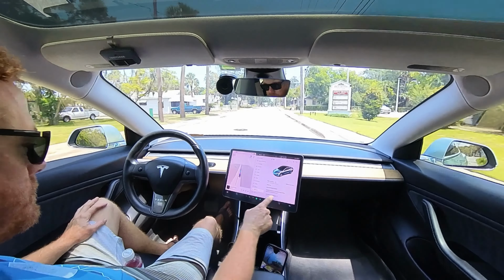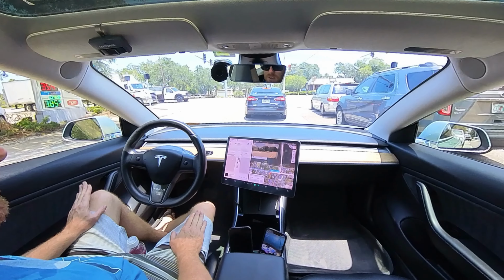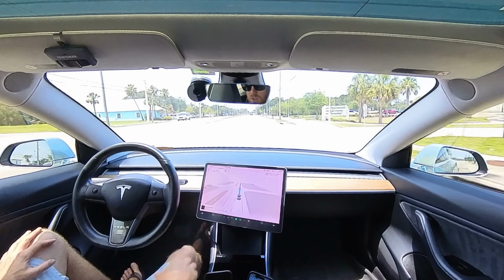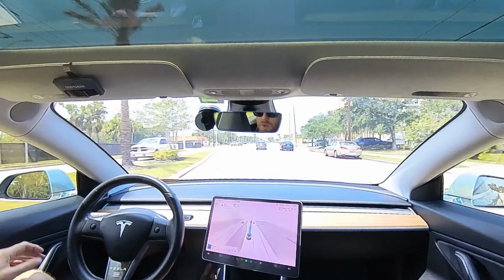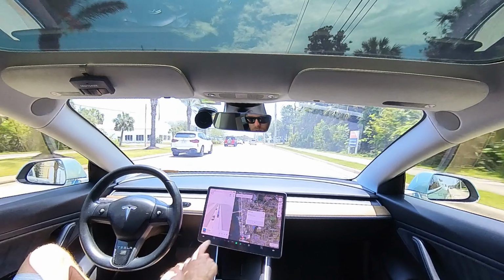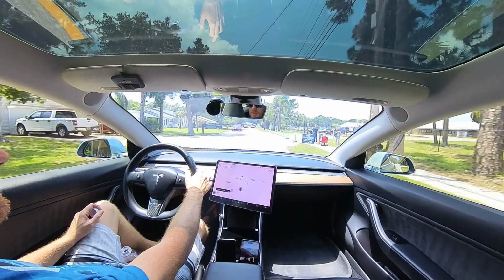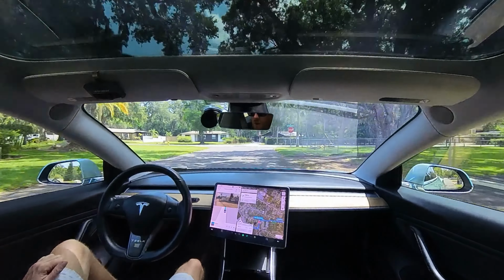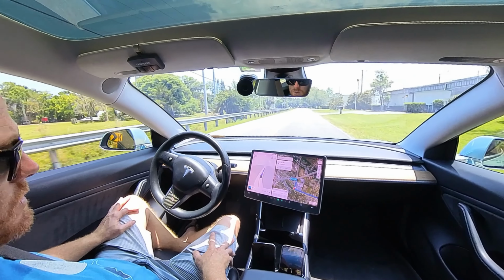Autopilot Drives Around Kids. 100k Mile Drive!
Battery details. 240mi original to full charge now is around 190miles 100k miles  fsd 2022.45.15

The first 10 people who use my link will get $1000 off their purchase price 🙂

00:00 Introduction
00:27 Full Self Driving trip
05:04 Into the School Zone